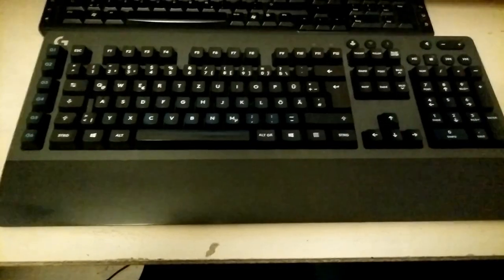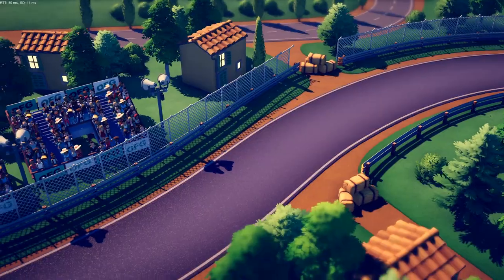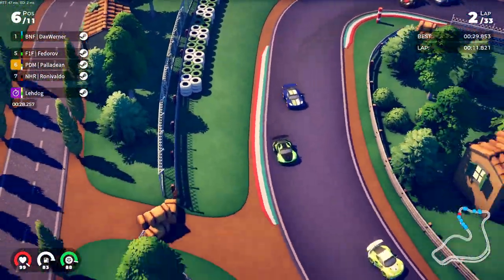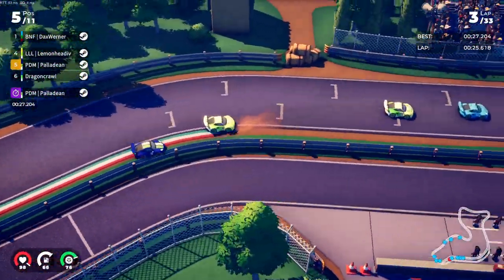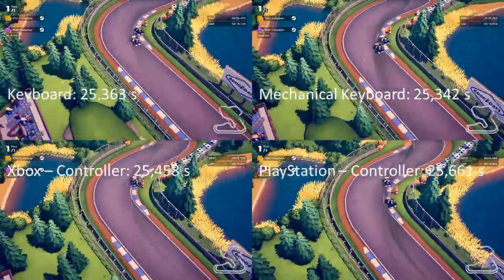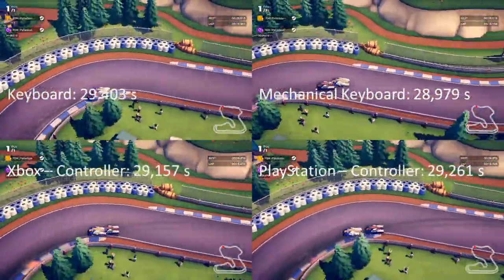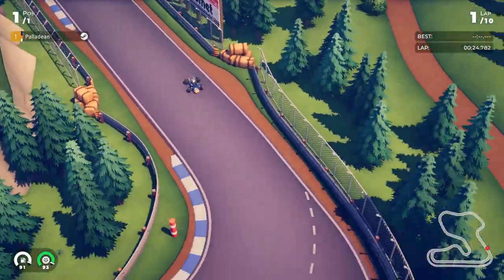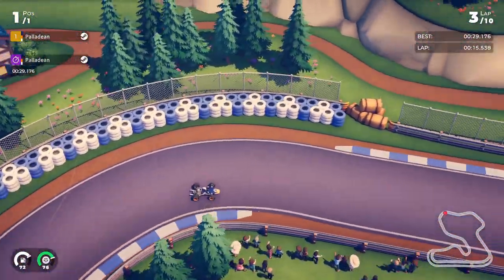What is the fastest input device for Circuit Superstars?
I asked myself what the fastest input device for Circuit Superstars is. So let's find out together.